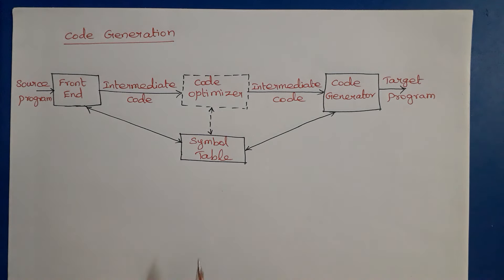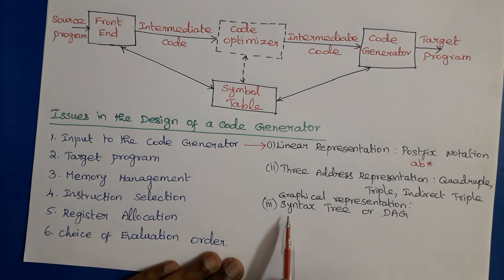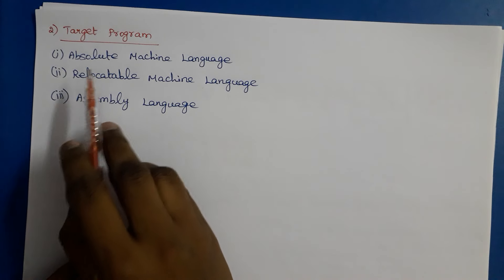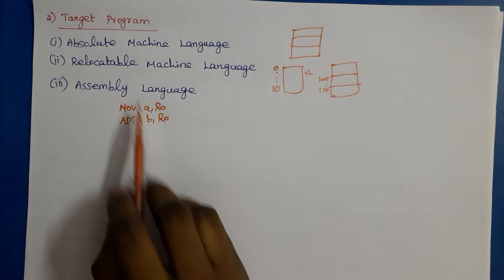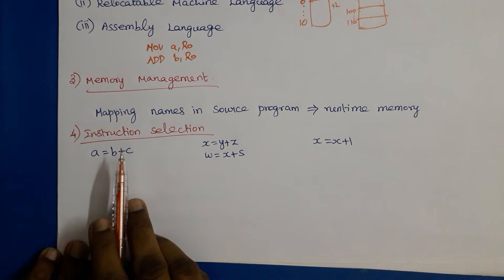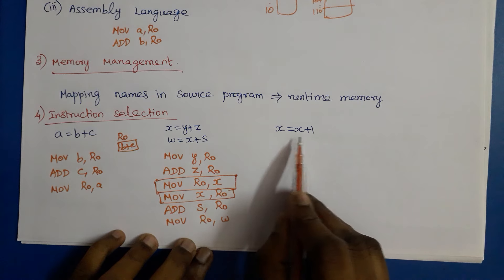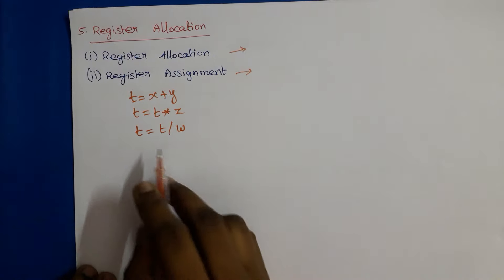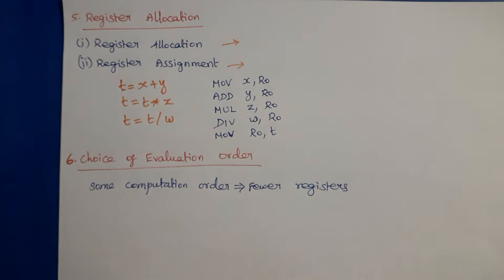Compiler Design: Issues in the design of code generator